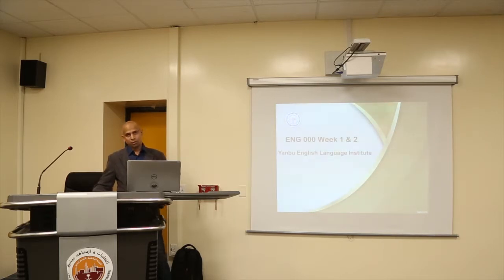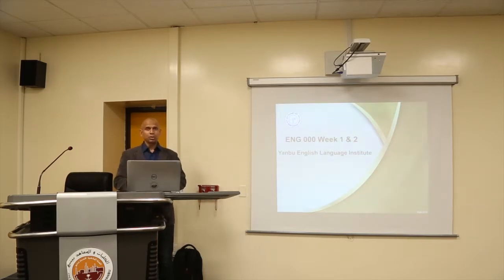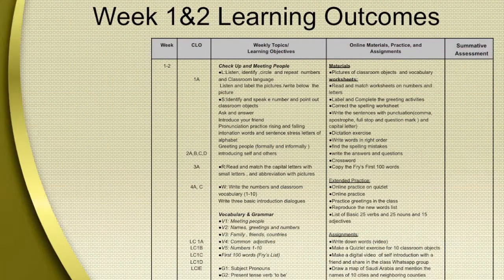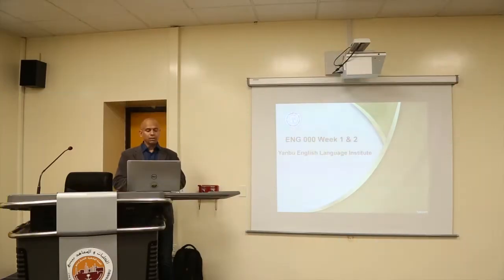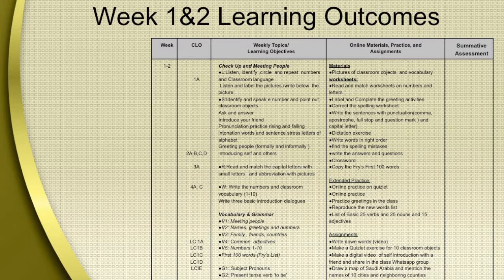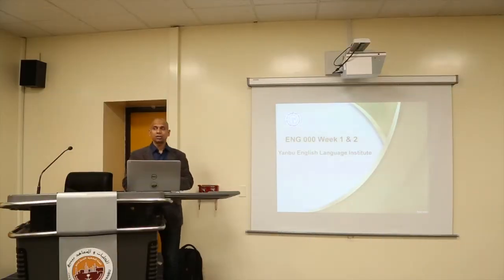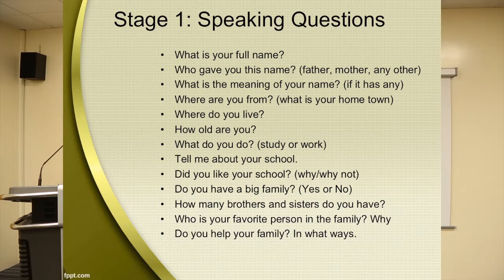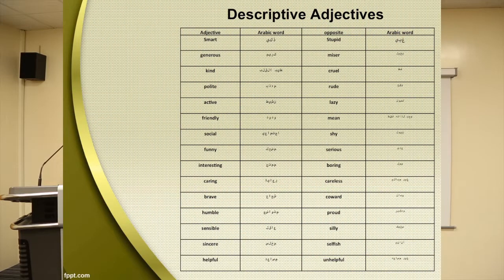YELI ENG000 Week 1-2 Review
Yanbu English Language Institute
Foundation Year Program
English 000
Review Video for Week 1-2